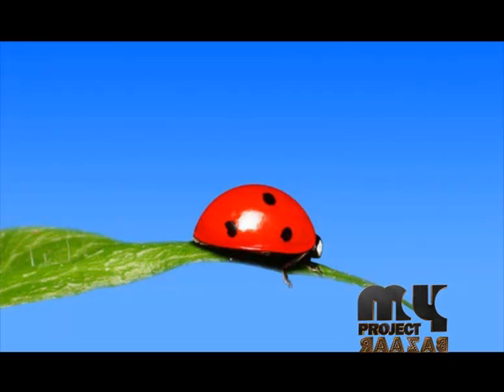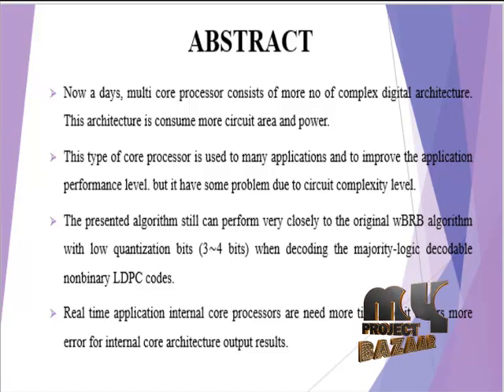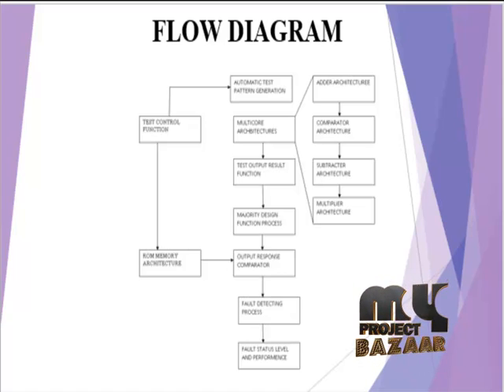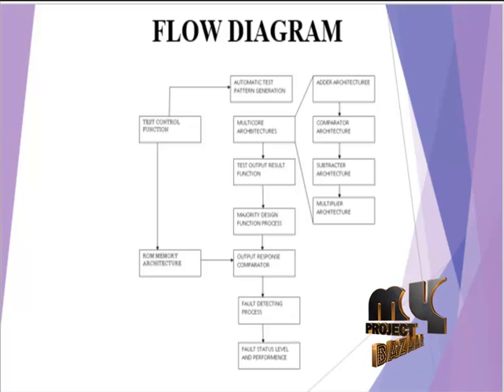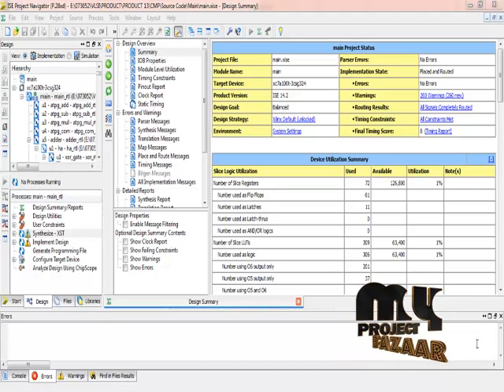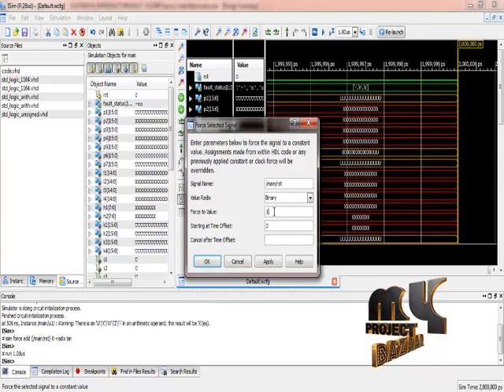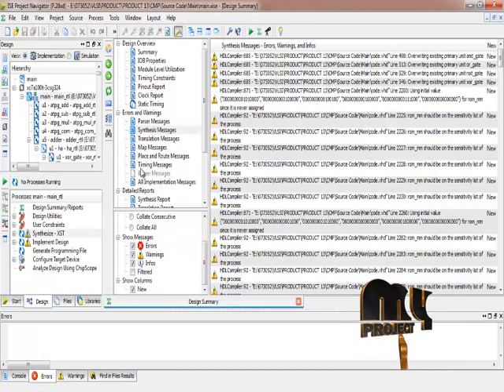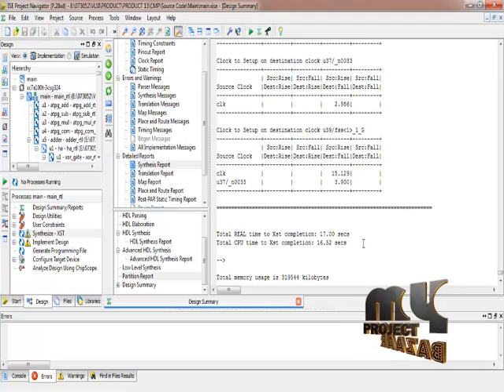Hard-Information Bit-Reliability Based Decoding Algorithm | Final Year Projects 2016 - 2017